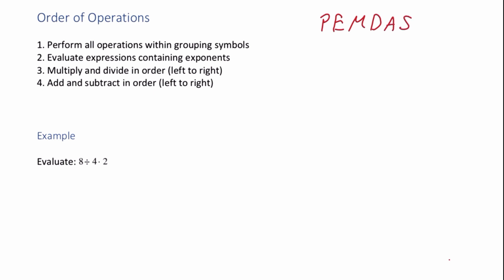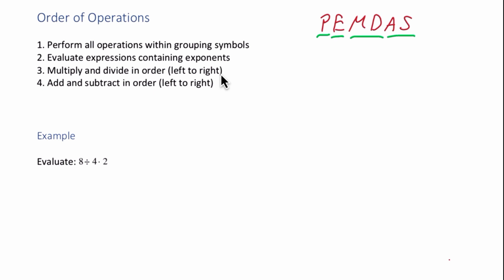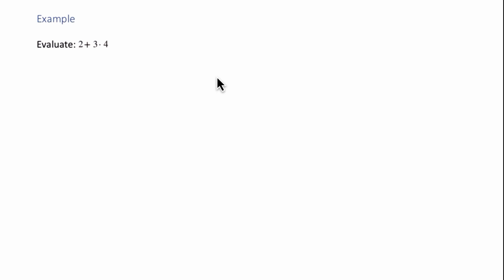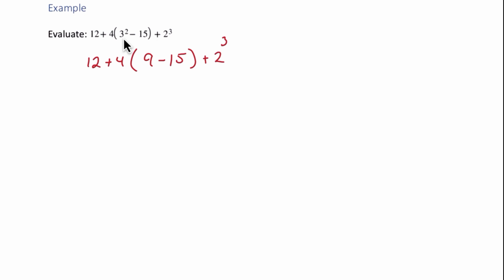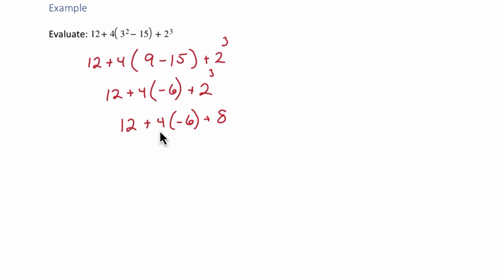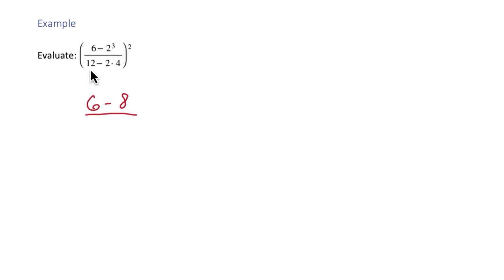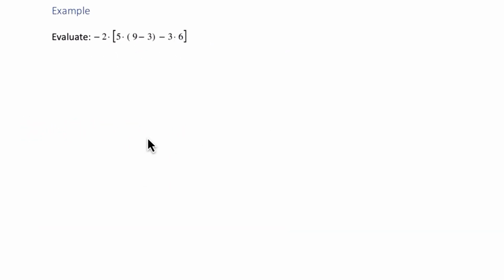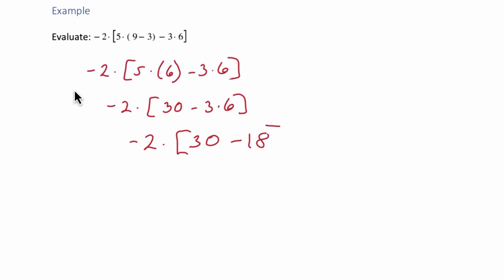Order of Operations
How to use the order of operations with some examples

Table of Contents:

00:05 - Intro
01:19 - Example #1
02:16 - Example #2
02:33 - Example #3
03:05 - Example #4
05:02 - Example #5
06:29 - Example #6